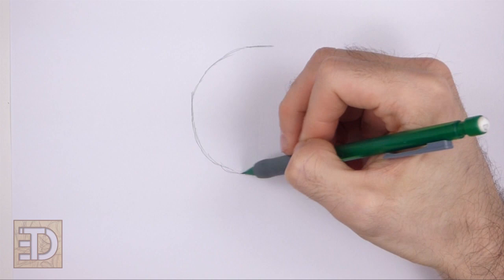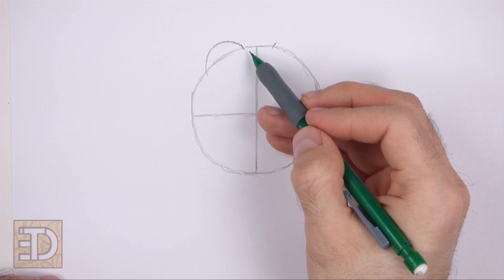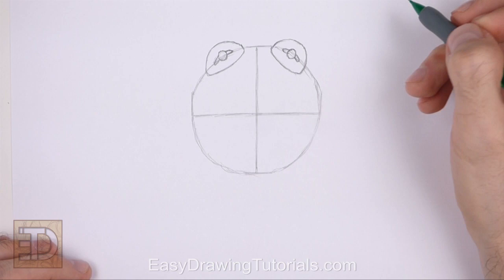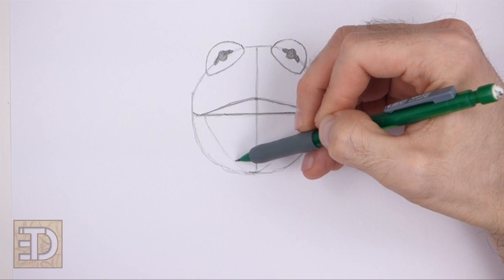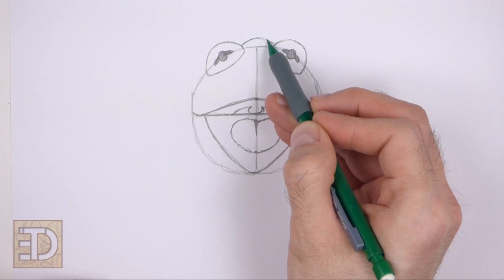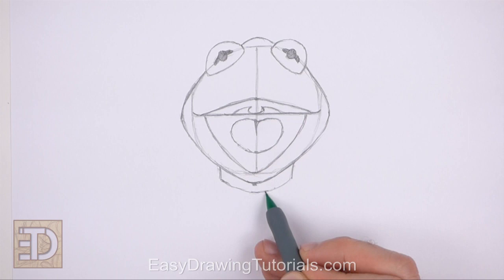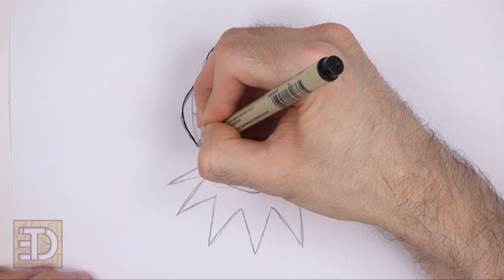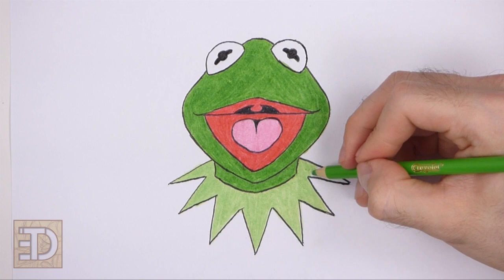How to Draw Kermit the Frog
where every step is broken down to an individual image for an even easier tutorial and don't forget to PAUSE the video after each step to draw at your own pace.